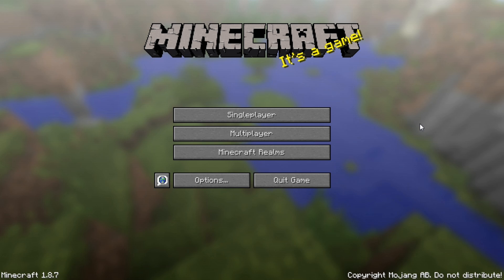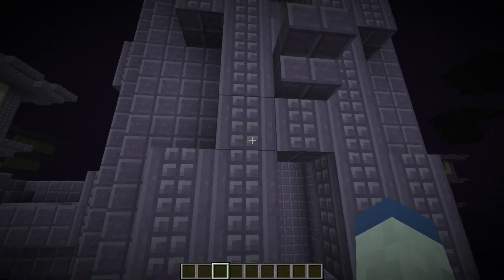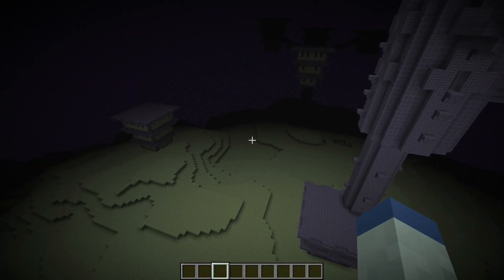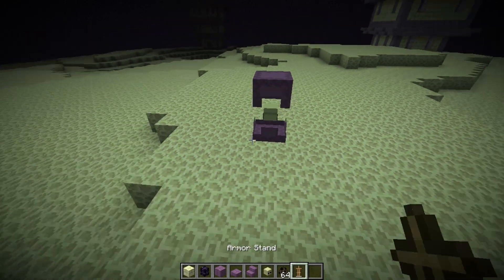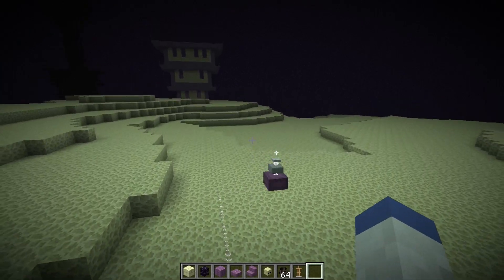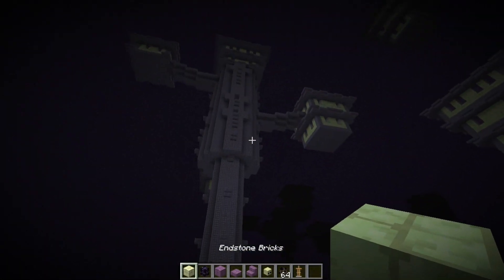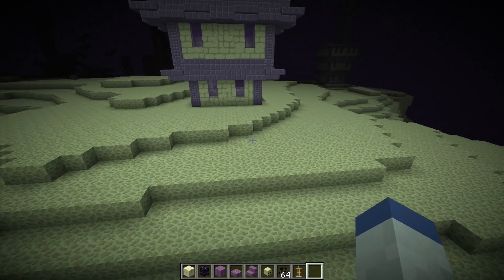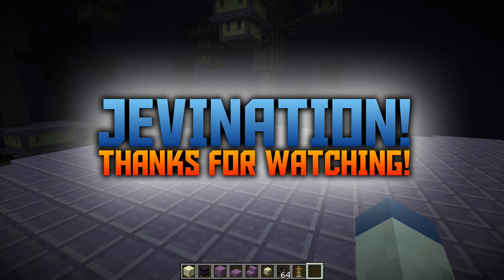► Minecraft: 1.9 Ender City/Shulker Recreation! ◄ | iJevin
►––– Description –––◄

I was on reddit yesterday and this was on the front page. A couple of people recreated different things in 1.9.  Honestly I feel like they did a great job!

by ZloYxp and VinciHD

by samasaurus6

by SmooBoo

►––– Video Info –––◄

Just want to say thanks for the all I get on these videos! Put a heart in chat if you are reading this!

►––– Support –––◄

►––– Links –––◄